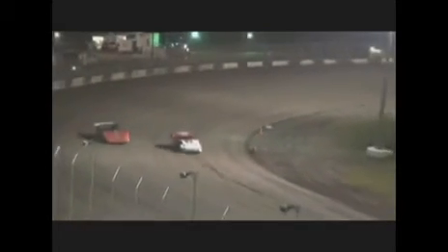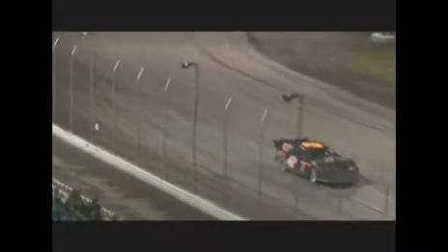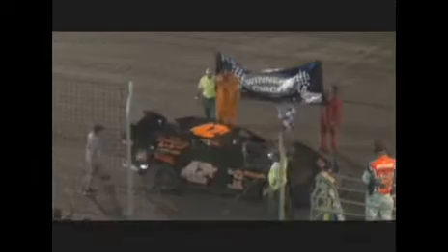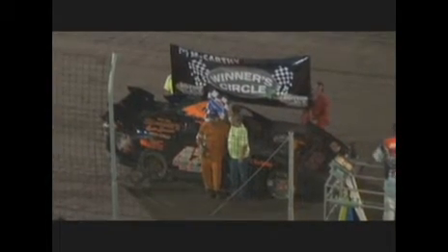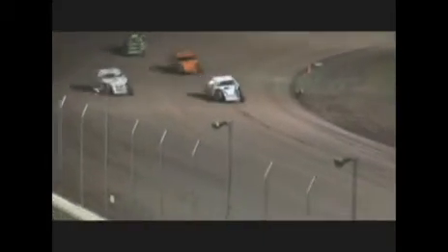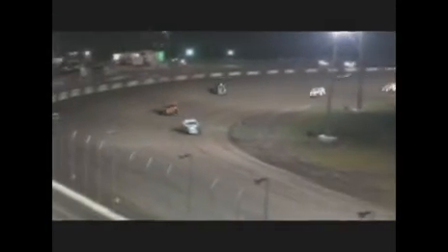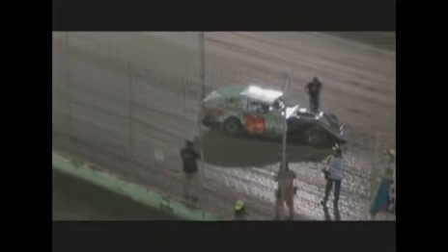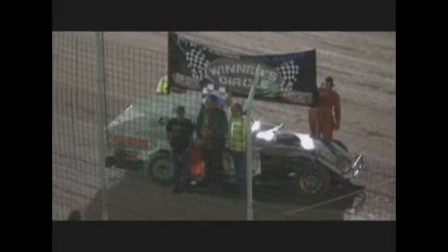USRA B Mods Stock Cars Grand Nationals Video